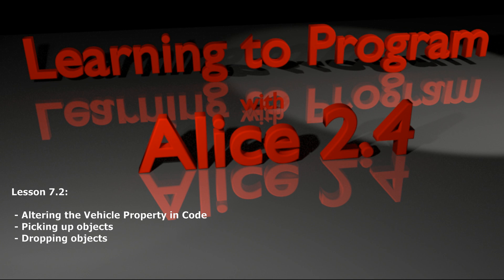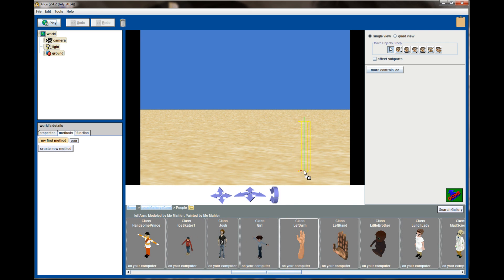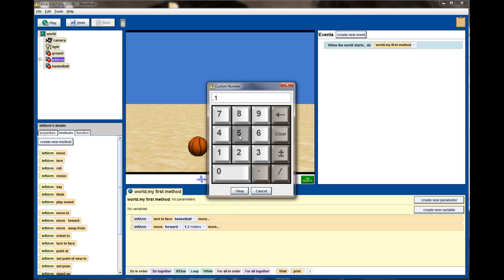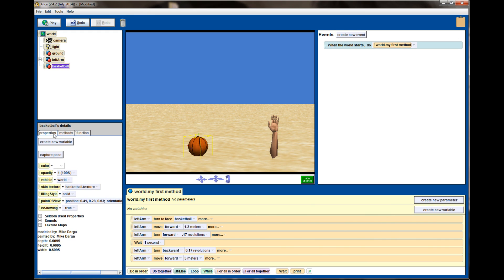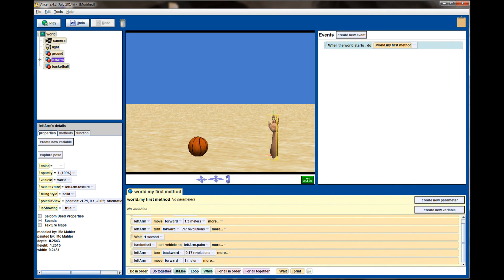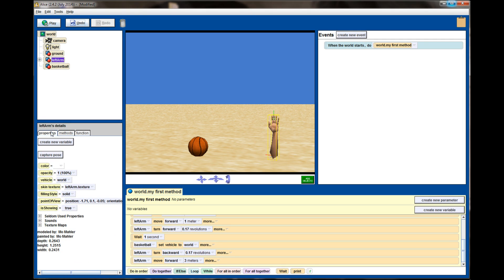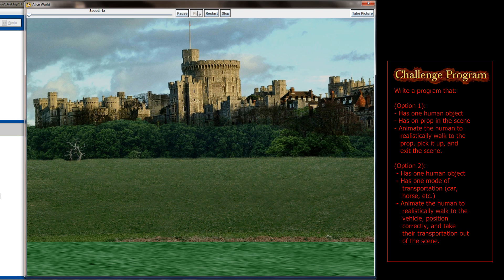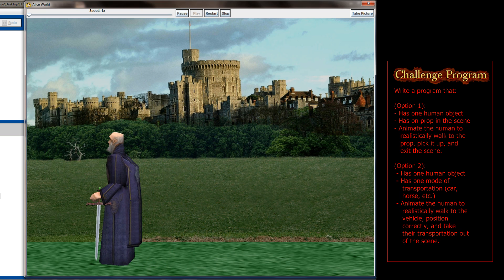Alice Tutorial 2.4 Lesson 7.2 - Adjusting the Vehicle Property in Code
1:31 Skip the Introduction to Lesson 7.2
6:43 Skip to applying the hand dropping the ball after it was picked up.
9:58 Skip directly to the Challenge Program for Lesson 7.2

Lesson 7.1 focuses on using the Vehicle property of an object. This allows you to 'attach' one object to another, effectively being able to control multiple objects from a single parent object. This is very useful when you want an animation with one object moving on top of another (such as riding a horse or driving a car). It can also be used when an object is being held, such as in the hand of a person.